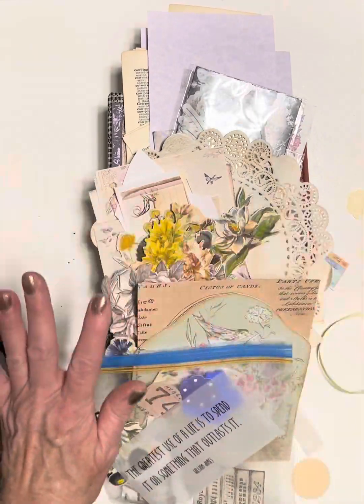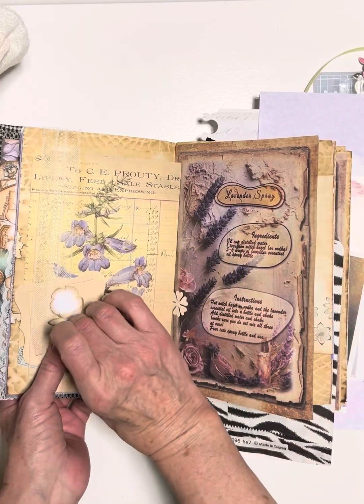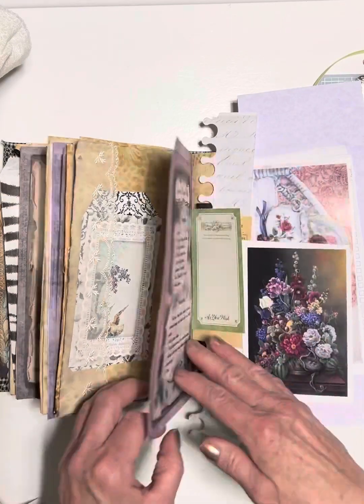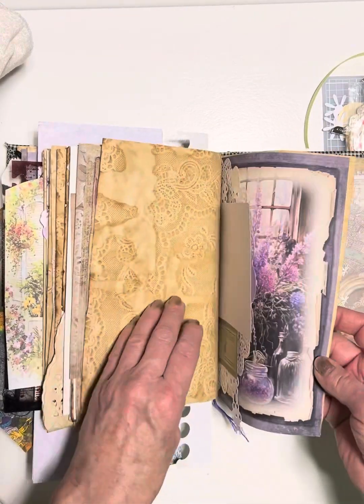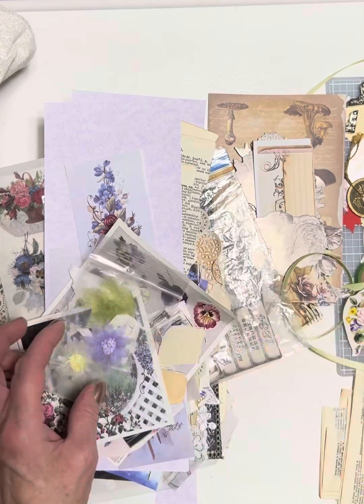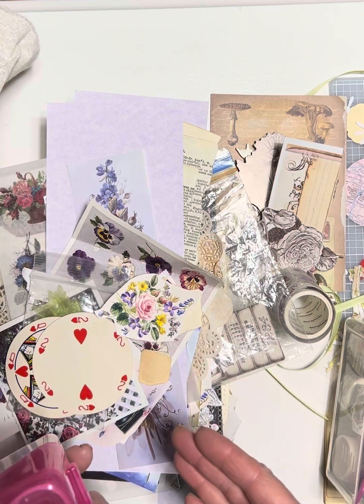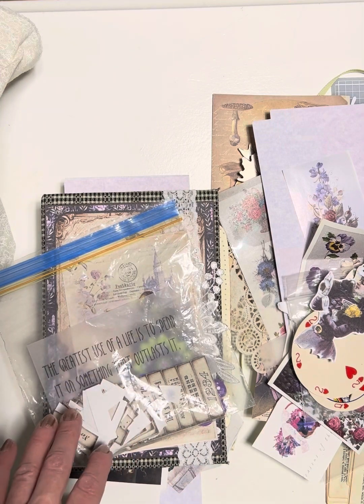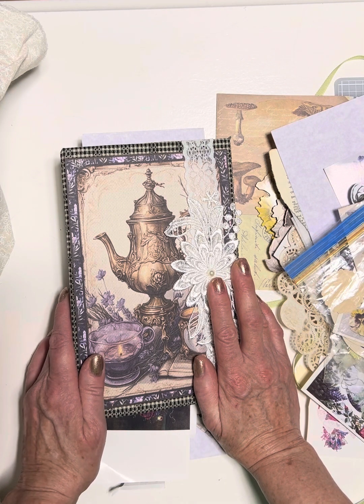What’s on my crafty desk today? The start of a new project. Pop in for a sneak peek.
Filled with recipes and herbal remedies this journal is going to be packed with purple surprises..
This journal is a printable called The Lavender Witch and is available from @thegingerbreadprints
Come see the goodies I’m adding to these sweet pages. It is soon to be done and I’ll be able to show you a completed flip then. Pop in and grab some inspiration.
Printable available from
Thegingerbreadprints.etsy.com